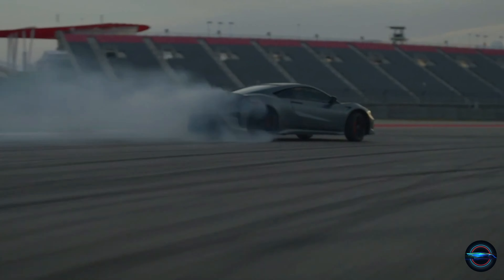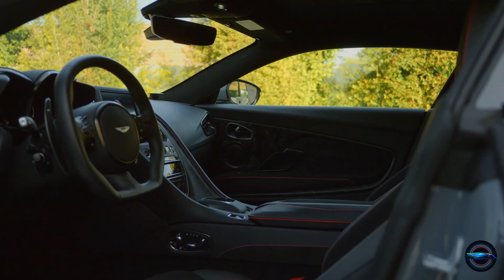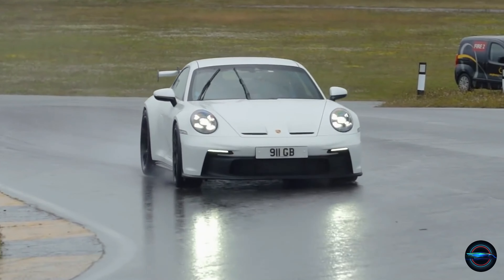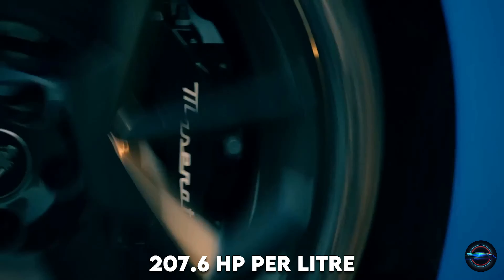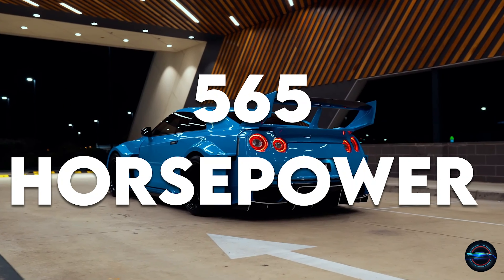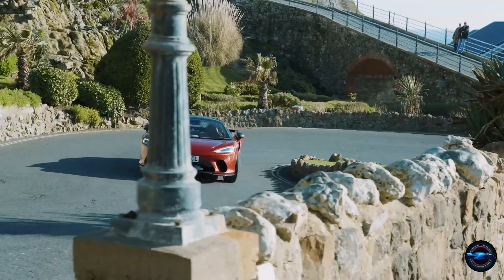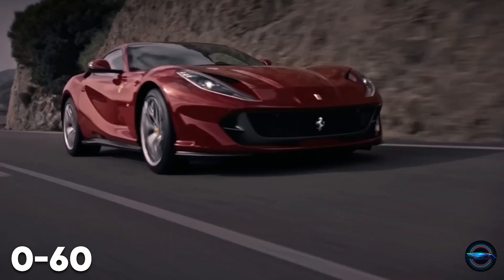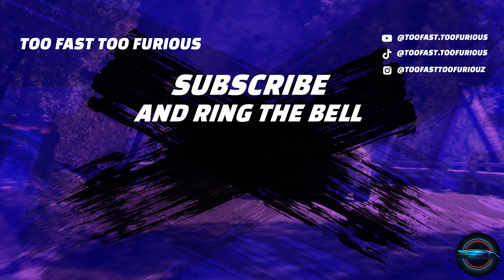Electric vs. Gas: Can the Tesla Model X Plaid Outrace These Supercars?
Are you a car enthusiast looking for your next adrenaline rush? Look no further than the Tesla Model X Plaid, the leader in the electric SUV market. With 1020 horsepower and the ability to go from 0 to 60 in just 2.5 seconds, this machine outperforms some of the most legendary supercars on the road. But don't take our word for it. Watch as the Model X Plaid competes against some of the fastest cars on the market, including the Aston Martin DBS, Porsche 911 GT3, and Audi 0.35 GBP. And that's just the beginning. We've also got the Maserati MC20, Nissan GTR, Acura NSX Type S, McLaren GT and 720S, Ferrari 812 Superfast, and Chevrolet Corvette Z06. Buckle up and join us for a thrilling comparison to find out which vehicle dominates.

🔥 Don't miss out on our latest car content! 🔥

💡 Video Timestamps 💡
0:00 - Introduction
1:03 - Aston Martin DBS
1:56 - Porsche 911 GT3
2:57 - Audi 0.35 GBP
3:48 - Maserati MC20
4:31 - Nissan GT-R
5:23 - Acura NSX Type S
6:27 - Mclaren GT
7:13 - Mclaren 720S
8:00 - Ferrari 812 Superfast
8:48 - Chevrolet Corvette ZO6
9:37 - Conclusion